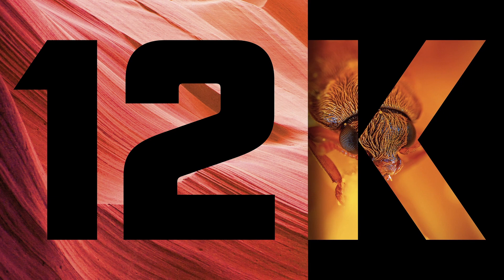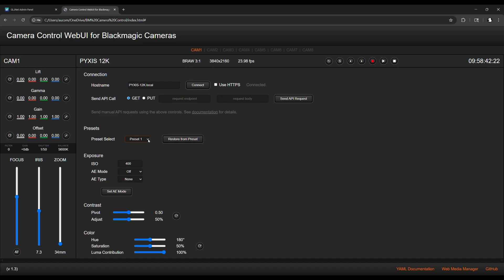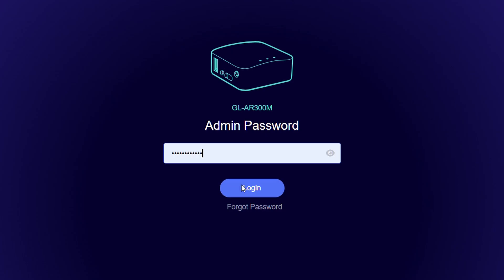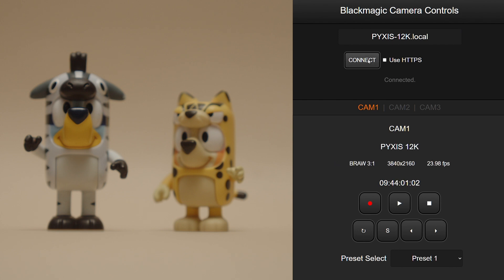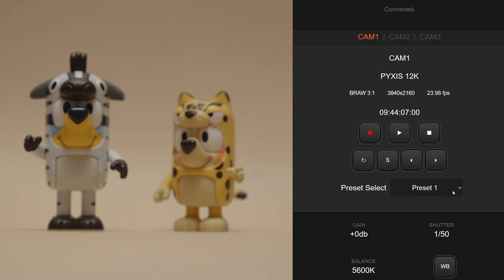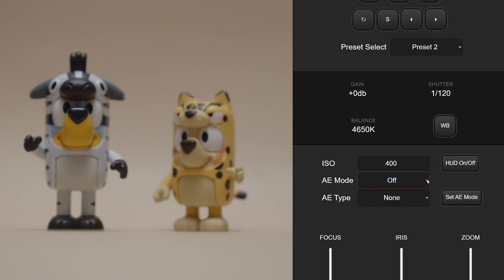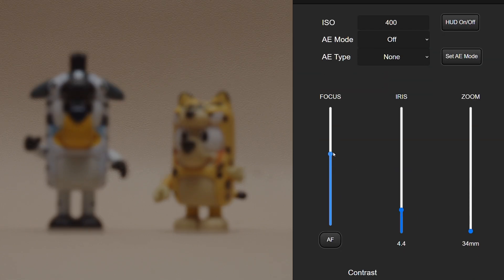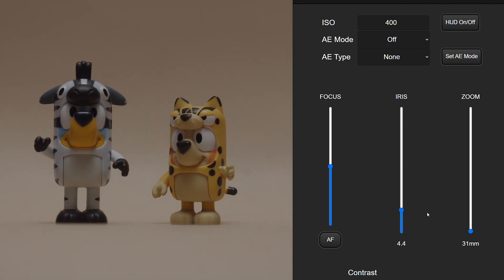Blackmagic PYXIS 12K - REST API Wireless Camera Control over HTML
Blackmagic PYXIS 12K Wireless Control over HTML.  Control a PYXIS 12K via Wireless HTML REST API at 10X the distance of Bluetooth!

Control a Blackmagic PYXIS 12K wirelessly for cameras mounted on a car, on a drone or on the top of a C Stand - Perfect for any application where the camera is inaccessible and you want to control Record/Stop Exposure, ISO etc. from up to 350 feet away!

No warranty is given to the suitability or functionality of any item for a specific purpose.